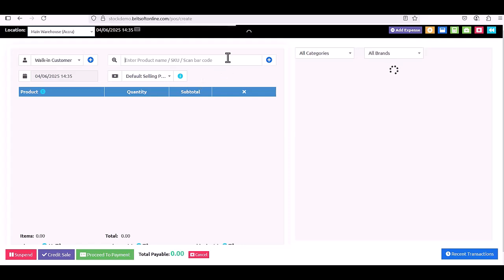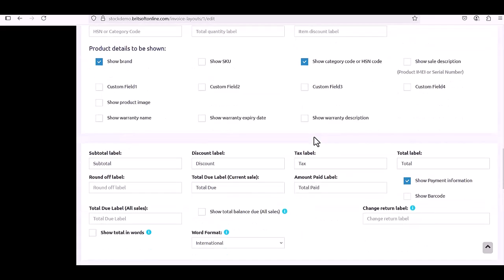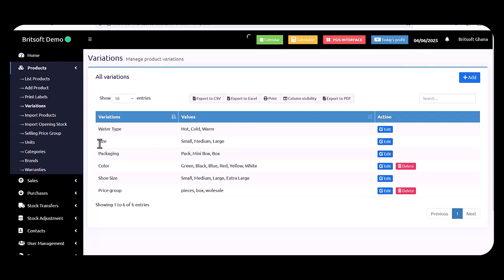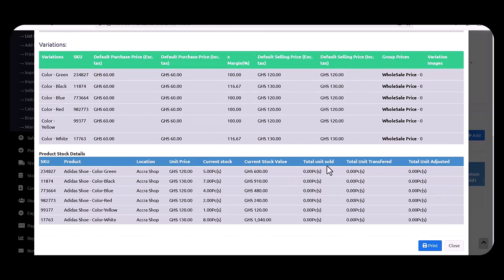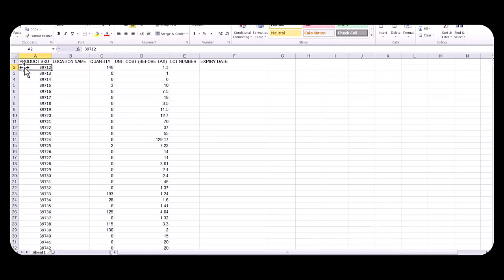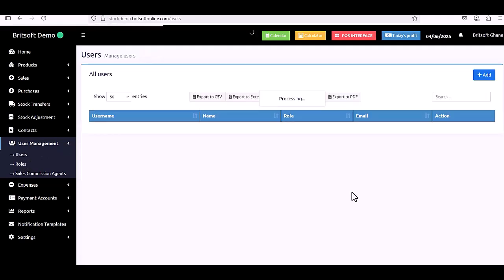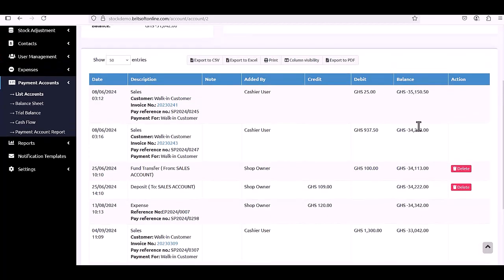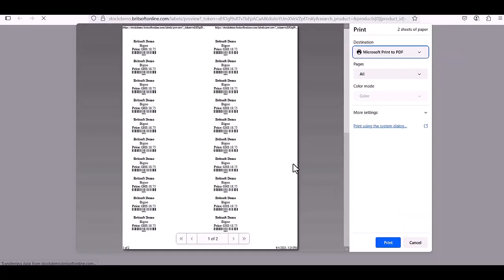Sales and Inventory Software Video Demo 2025 by Britsoft Ghana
Sales and Inventory Software for Shops, Business and Warehouse in Ghana and Beyond .